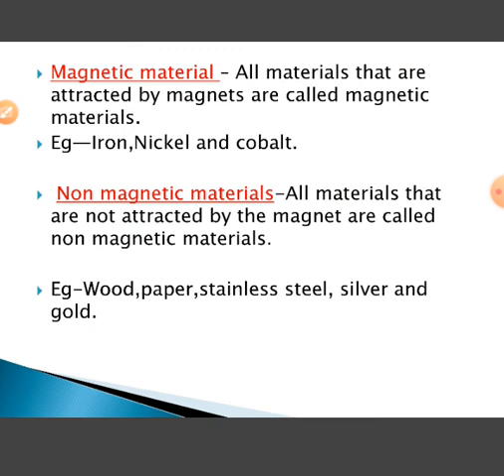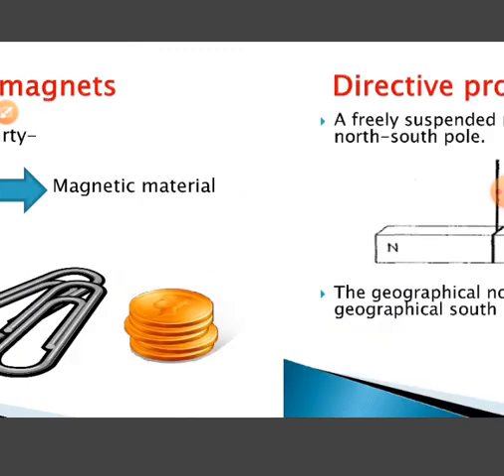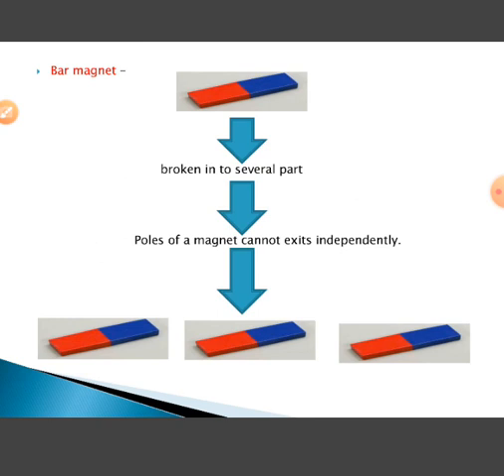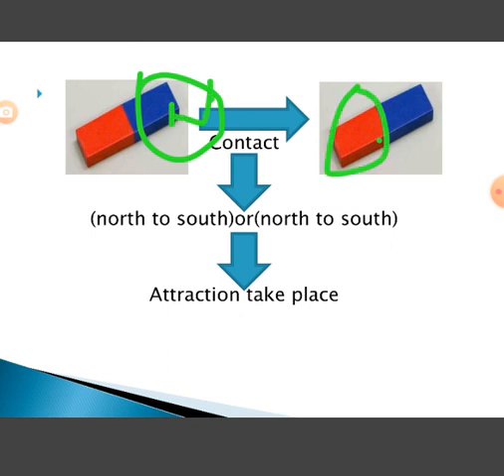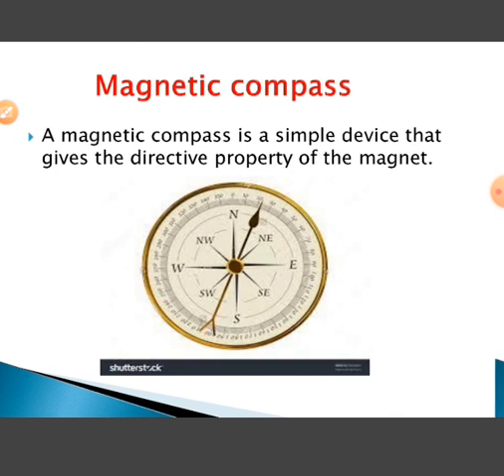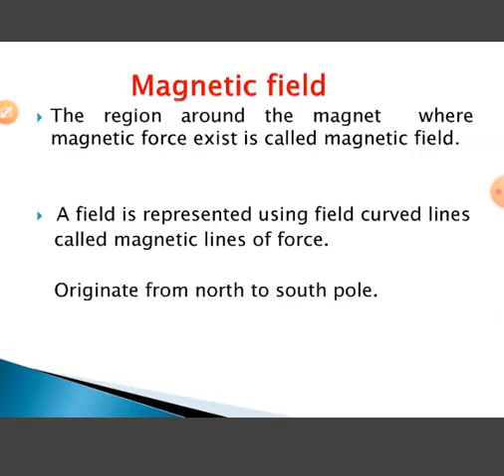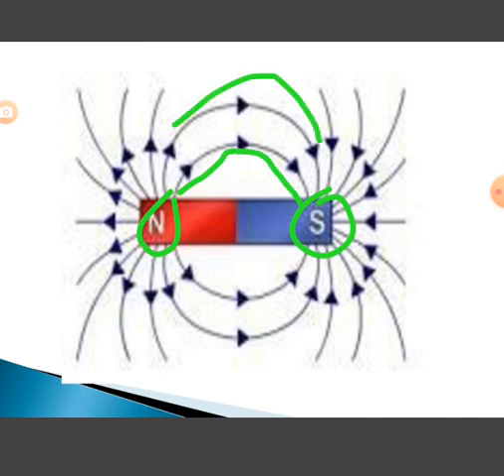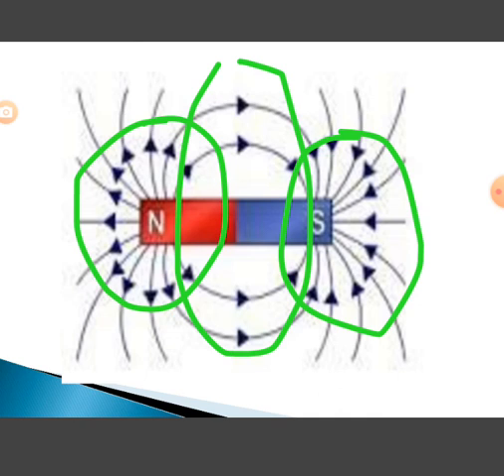SSS1 PHYSICS MAGNETS